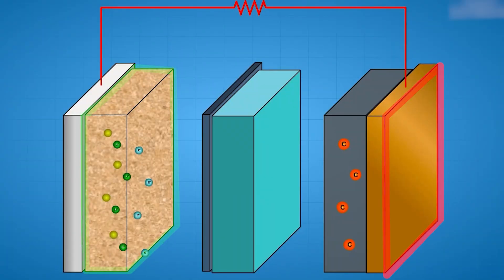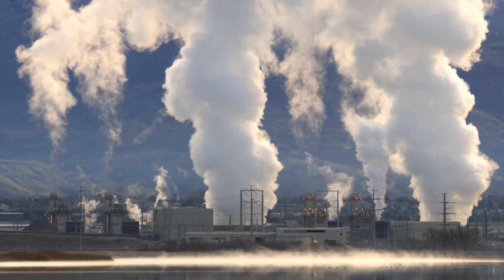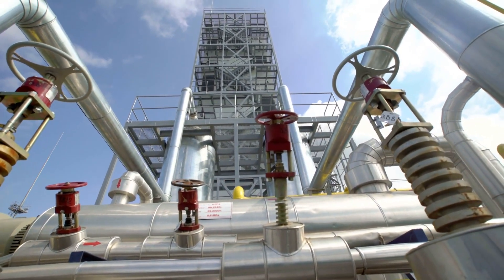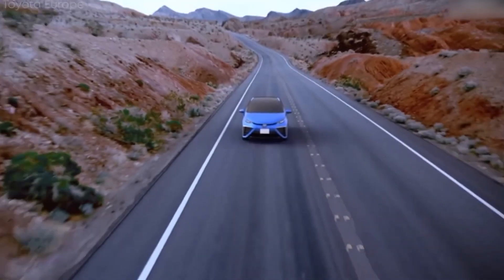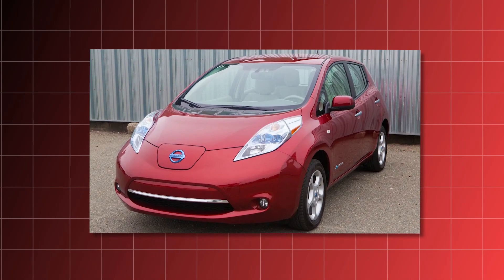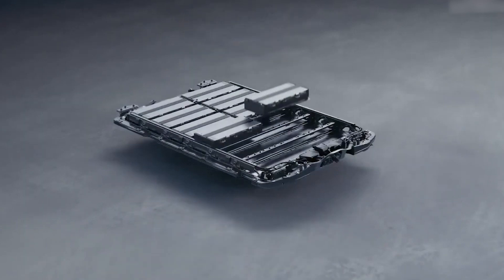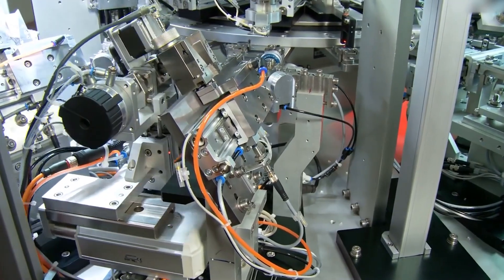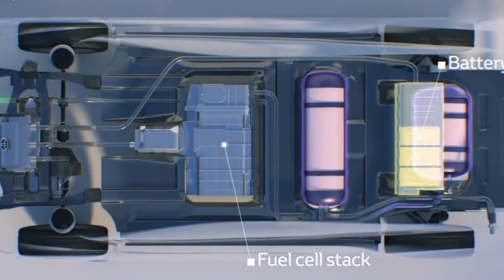HYDROGEN Batteries Are HORRIBLE Compared To LITHIUM Batteries In EVs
Studies show that creating usable hydrogen from electricity can lose a whopping 30-40% of its energy. Is hydrogen really the most efficient path to clean driving? Let's find out .